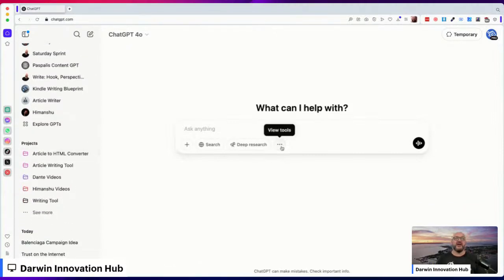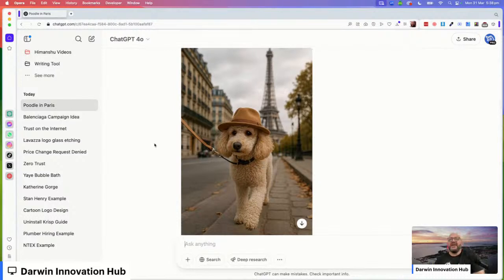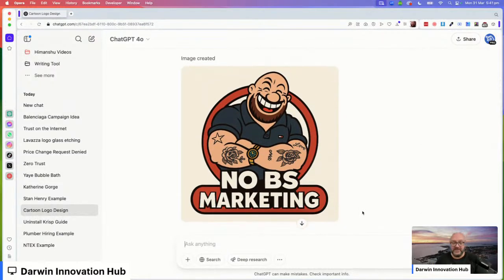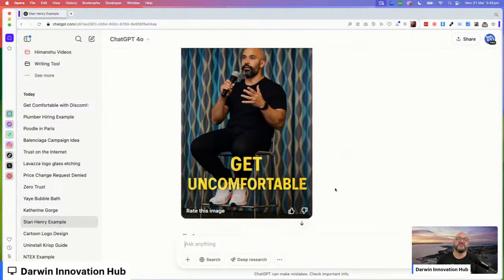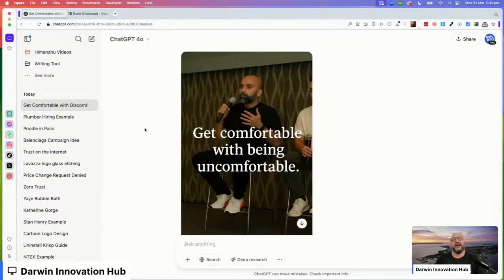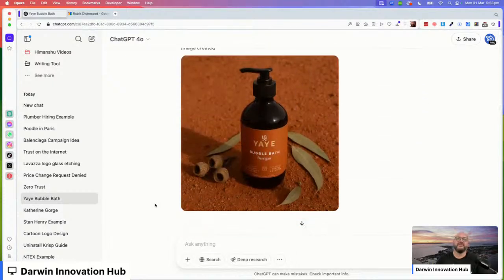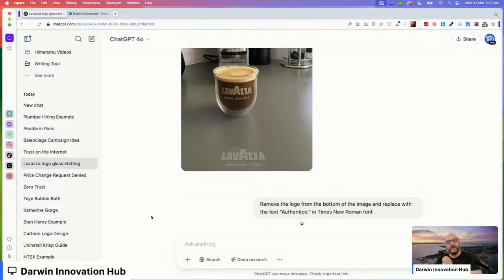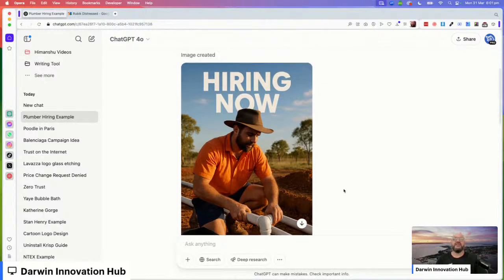Creating Images Using ChatGPT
The new ChatGPT 4o model update allows you to create better images that include text and diagrams. Here's how it works.